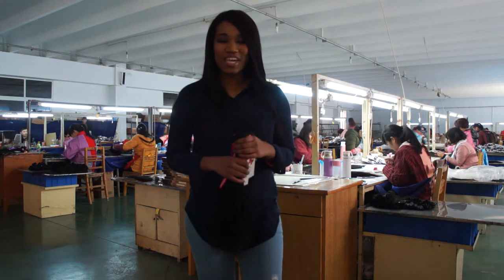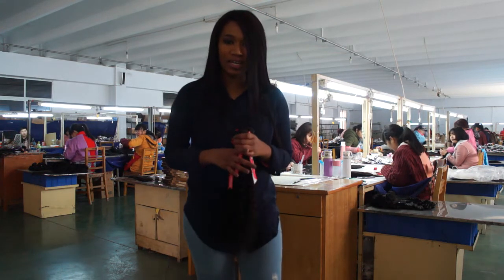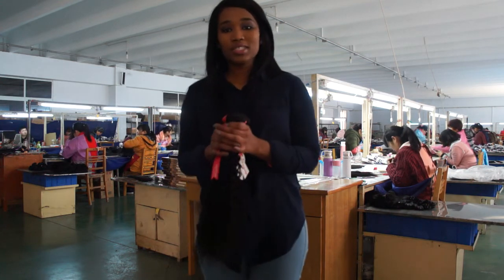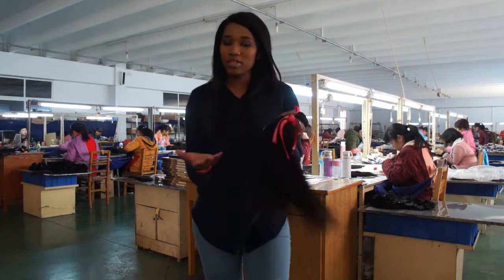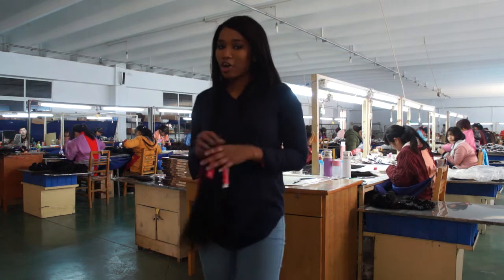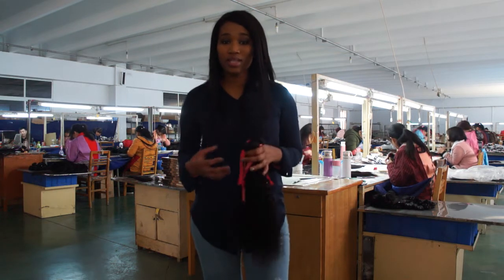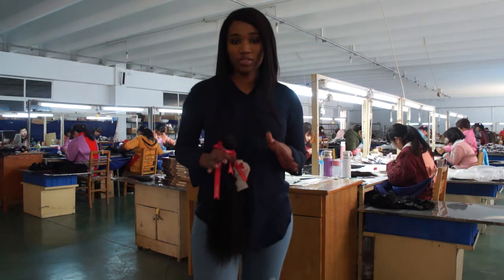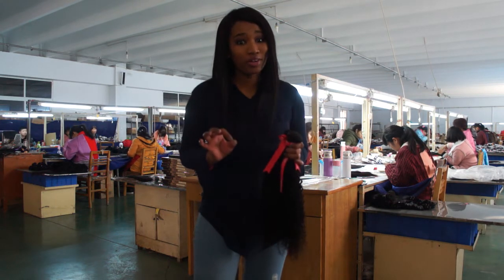The Truth of Hotlove hair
100% human hair,  shedding free, tangle free.
the hair in our store have a big discount
hotlove hair store
Please add out store in the list to get FREE COUPON, Promotion News, Free Gifts